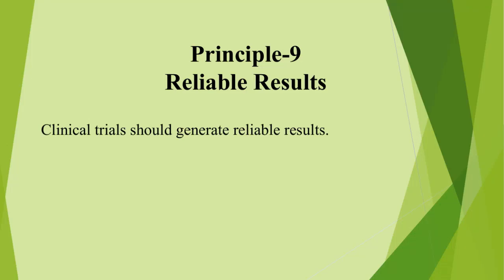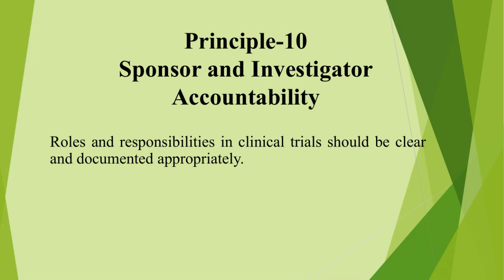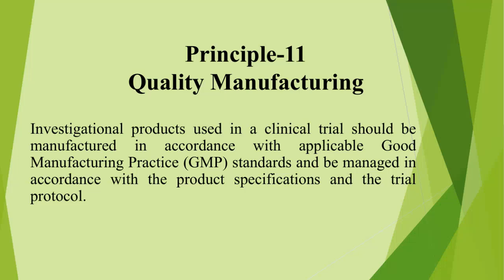Principles of Good Clinical Practice (GCP), ICH E6 (R3)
ICH E6R3 Key Principles